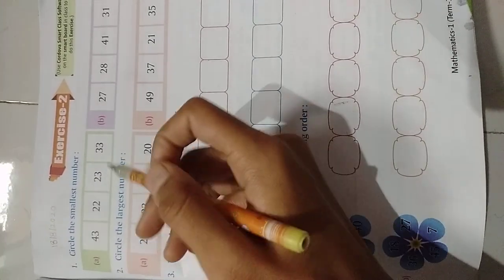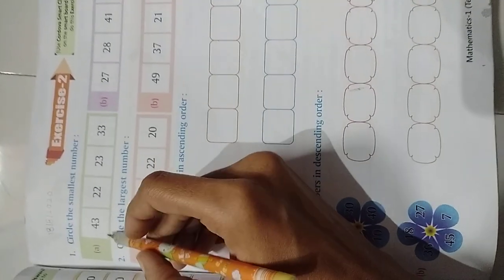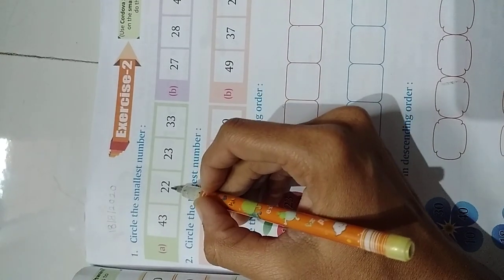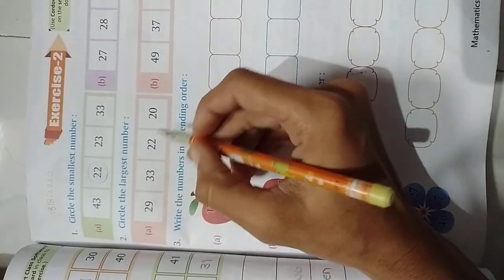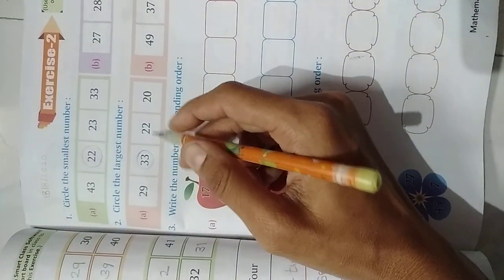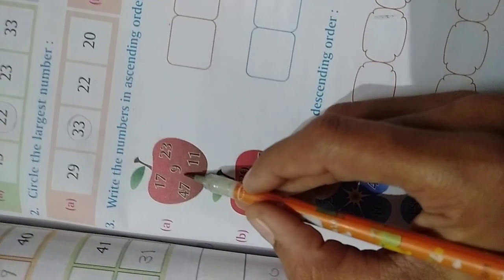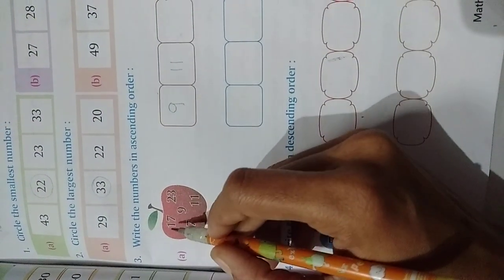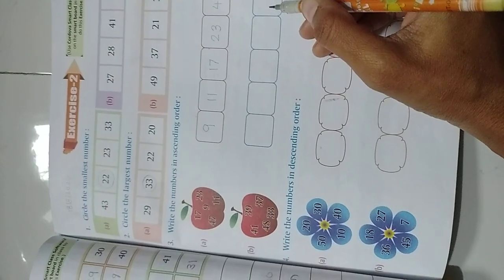Maths L 6 Numbers from 21 to 50 - Exercise 2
You will get Easy way learning & useful for teaching for Maths, computers, and Hindi subjects.
It's a Great initiative for students, teachers & parents.

Thank you so much all in advance🙏🏻